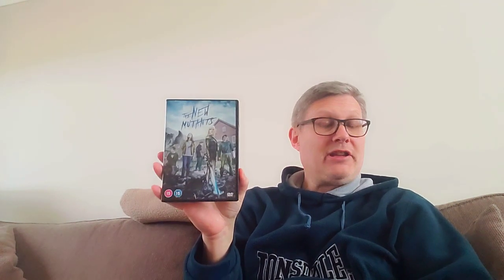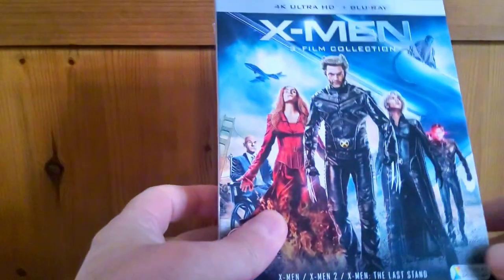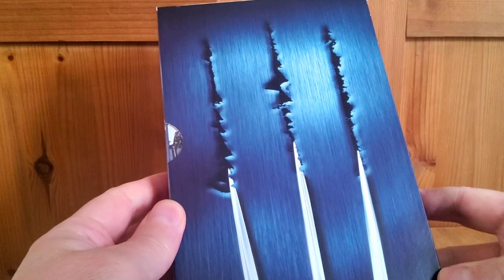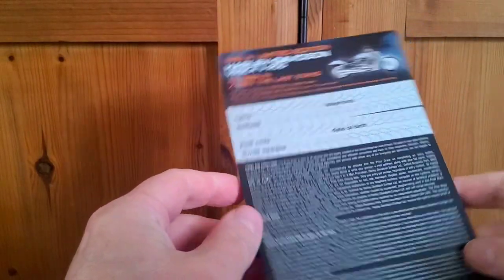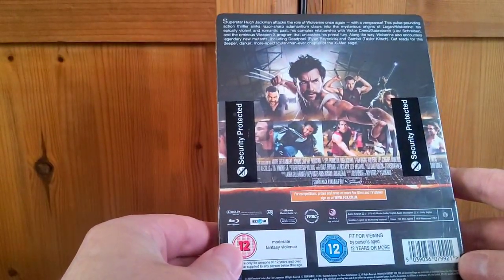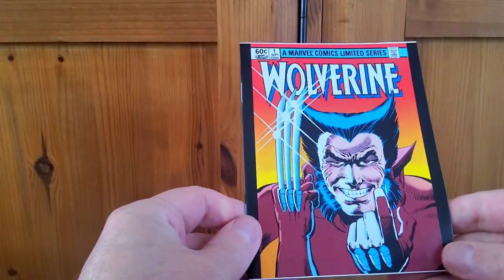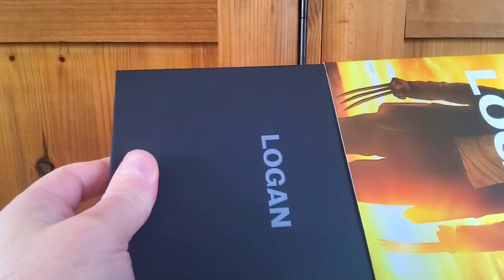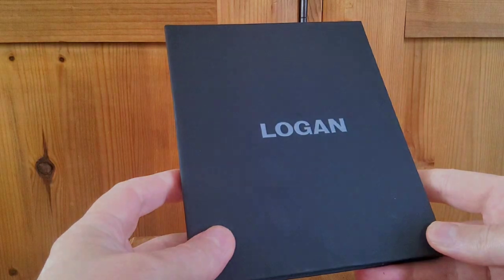X MEN Collection : PHYSICAL MEDIA